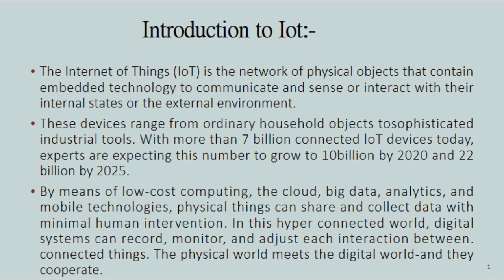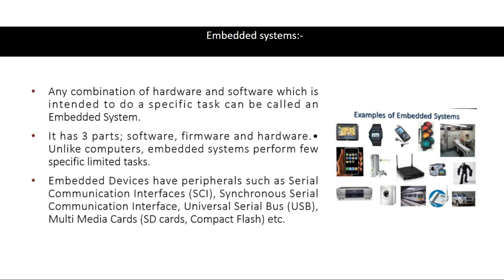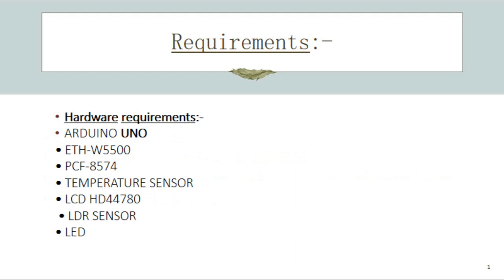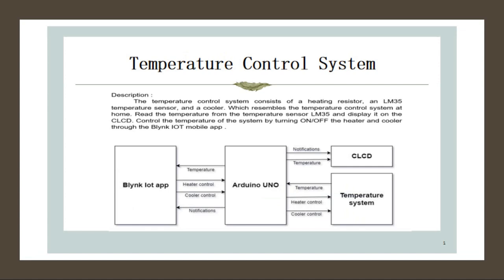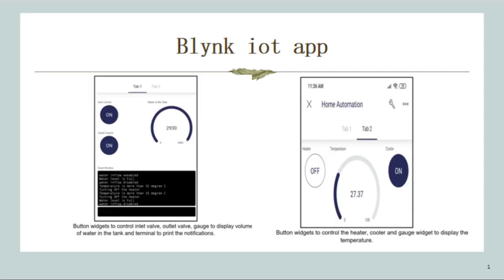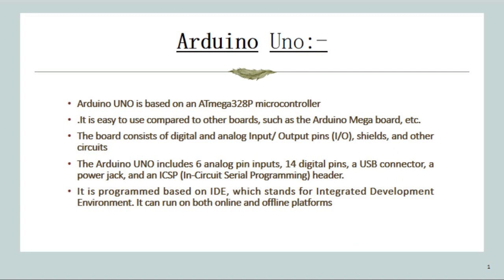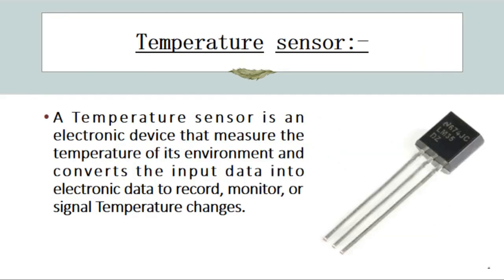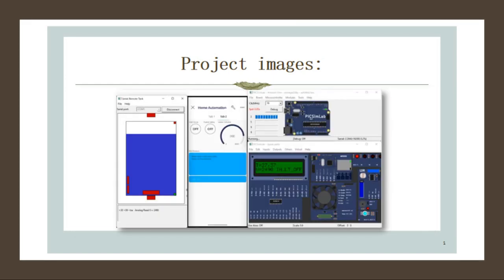IOT PROJECT PRESTATION by SANDEEP KUMAR REDDY | ANUSHA V | MOHNISH KAMALAKSHA | BHARGAVA NAIK .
EMERTXE
IOT BASED HOME AUTOMATION SOLUTION